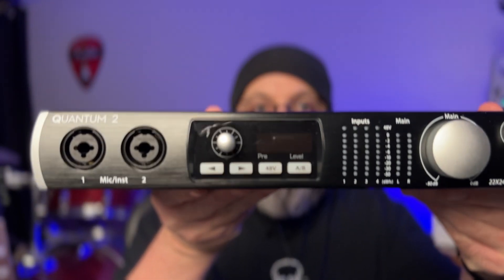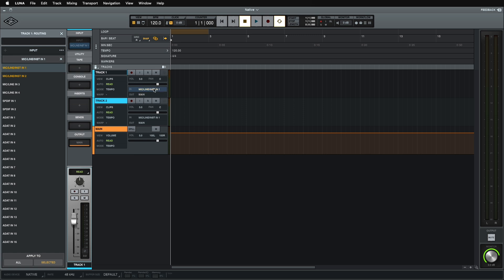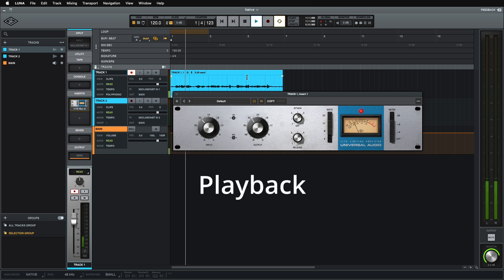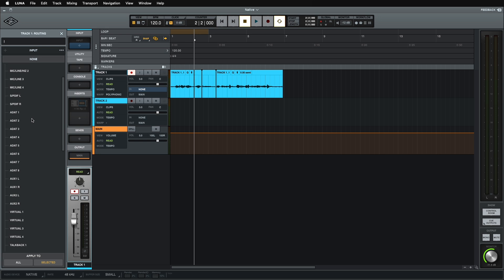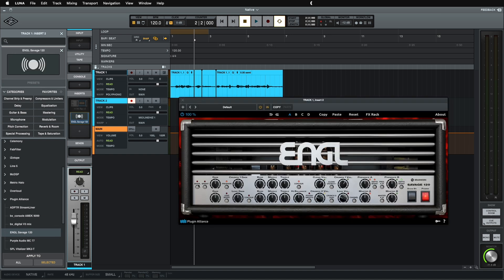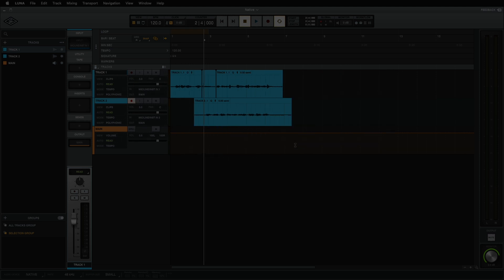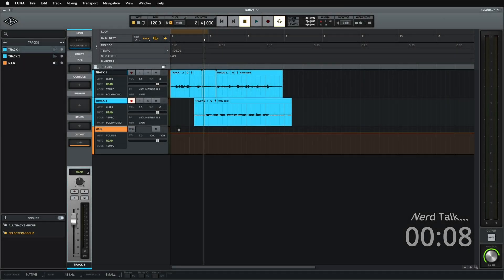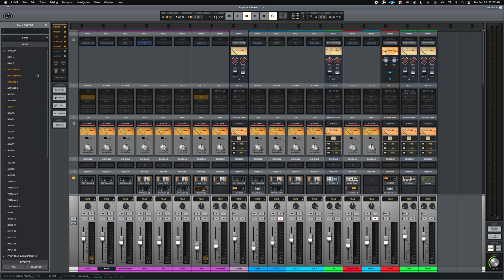LUNA Native - How's it Work and How's the Latency?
Deep look into functions and latency for the new LUNA Native Open Beta.
See Chapter Info Below!

0:00 What I'll be using
0:39 Look Mom, no Apollo!
1:30 Core Audio Settings
2:12 Input Selection, Native Buffer & Native Recording
5:12 Seamless Native/Apollo Switching
6:08 Combining/Aggregating Core Audio Interfaces
07:25 Apollo - Recording through NATIVE Plugins or Impulses!
08:42 Default Buffer - How Bad is it?
10:22 *LATENCY AND BUFFER MEASUREMENTS*
11:23 Latency = Distance FALLACY
11:59 96kHz - Is the Latency Better?
12:25 Nerd Talk... It's not really 512 Buffer at 512 Buffer...
13:38 It's an Open Beta - How to Send UA Feedback!
14:27 What Else Can We Do with Native LUNA?
14:56 *What if I don't have an Apollo?*